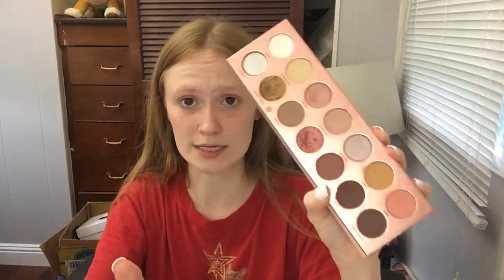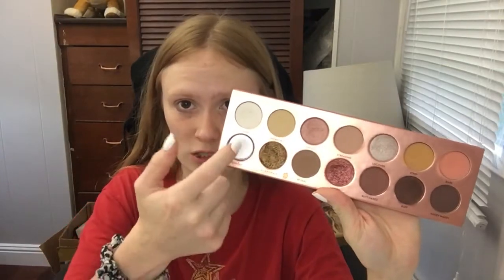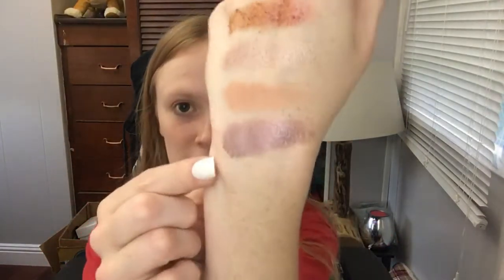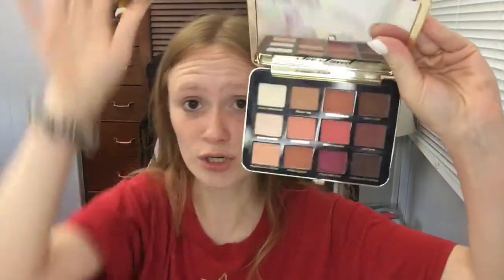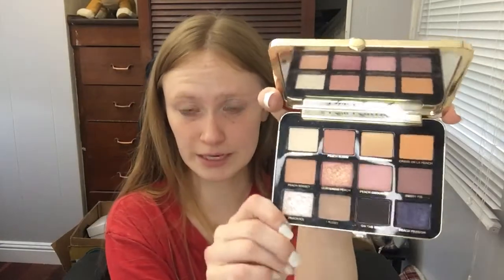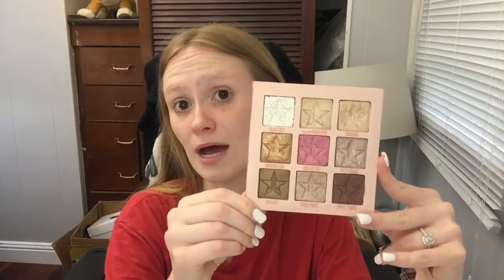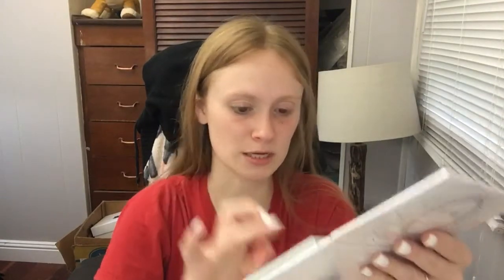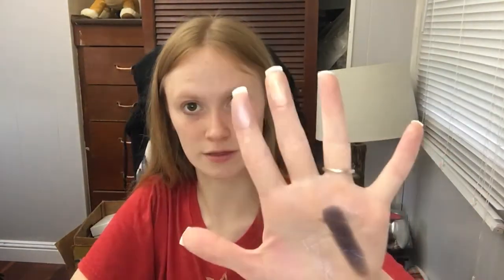Eyeshadow Palette Everyday Makeup Collection Pan That Palette!!!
Please keep in mind I do not edit my videos and everything you see is raw unedited footage.

Instagram jamiewoodyofficial
TikTok jamiewoodyofficial

453 West Deep Creek Rd